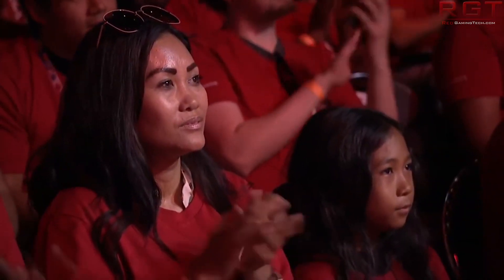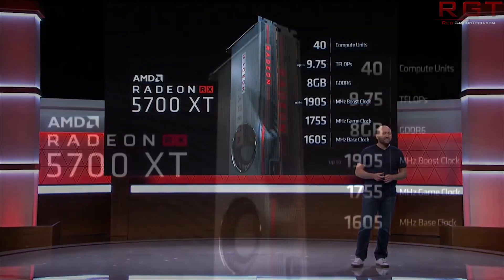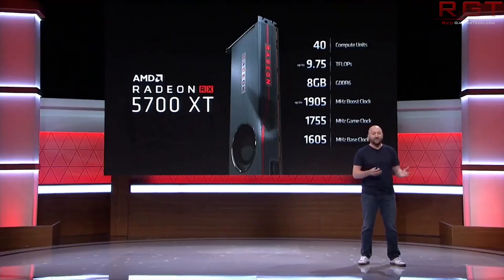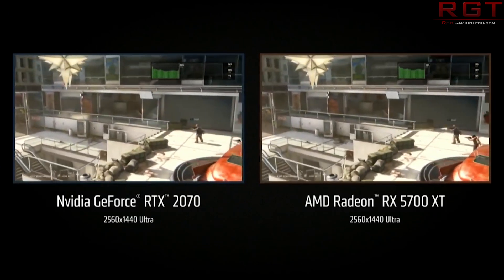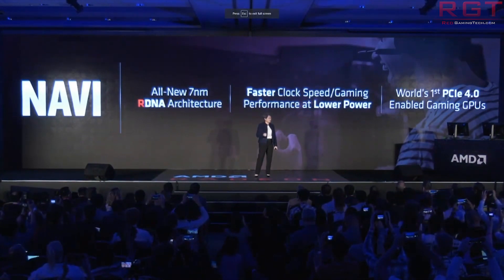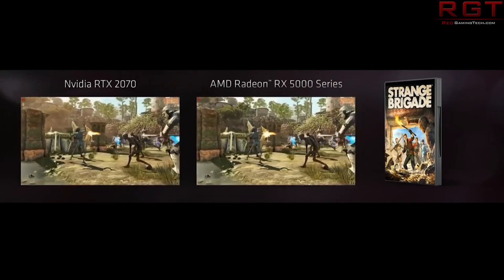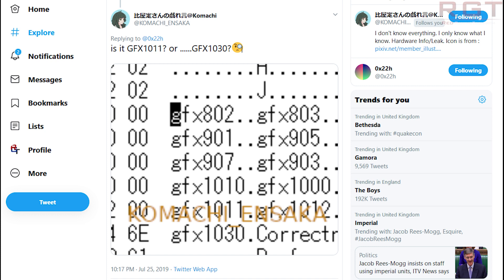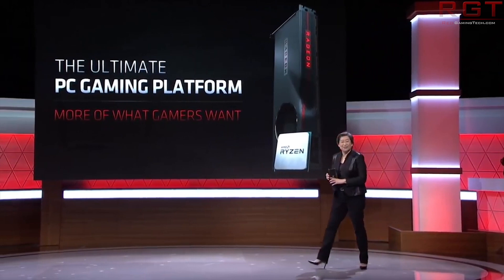Navi High End GPU Launching This Year ? | Intel Discrete GPU Specs Leak & It's a Monster